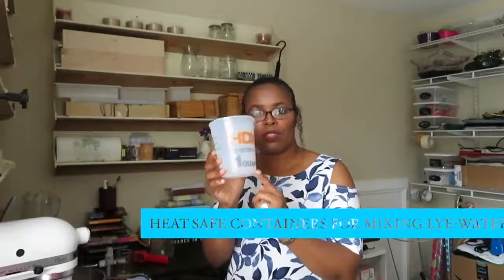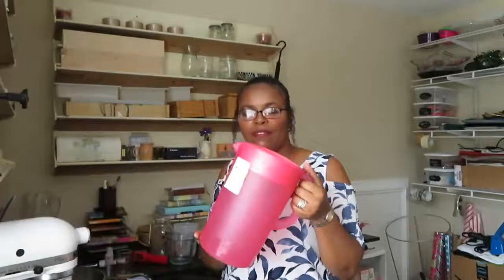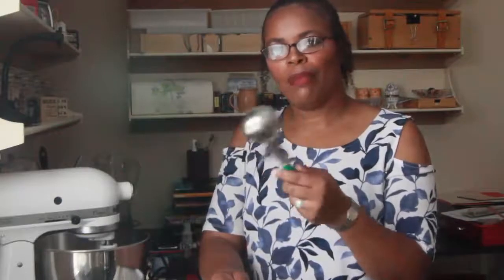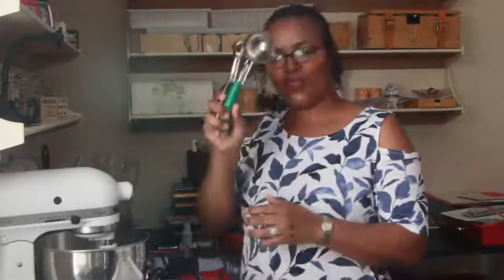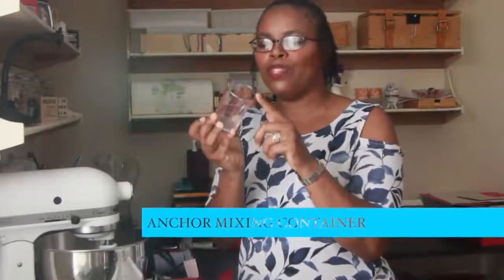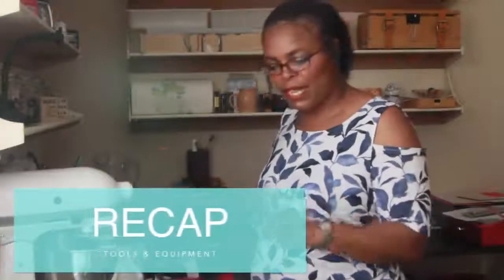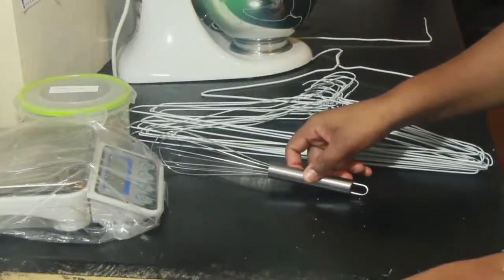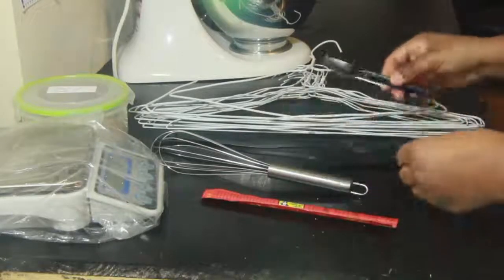Episode #27: I Wish I Knew This In the Beginning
Thanks for tuning in today. Let's get iNaturalBody!

In the beginning, I looked through countless videos, books, magazines, and the like to get an idea of some of the tools needed to be successful in my endeavors. It was time consuming to say the least. In this video, I am giving you a heads up so that you can keep your eyes and ears open to these types of tools that may cross your path. Get a box or a container and start acquiring these and before you know it, you will have what you need and your business will have assets and remain debt free!

Video Diary is a way for me to share with you the secrets of the trade. It's my way of mentoring the next generation of soap makers! Enjoy.

Tools mentioned: (Here are links for tools that either are exactly or most similar to the ones I mentioned. If you purchase using the links I provide here, I am able to continue to produce videos like these, as there is a small commission I earn over time on these items).

Keep in mind, many of these tools can be repurposed from your kitchen and you can upgrade/replace your kitchen tool.

Happy Soaping!